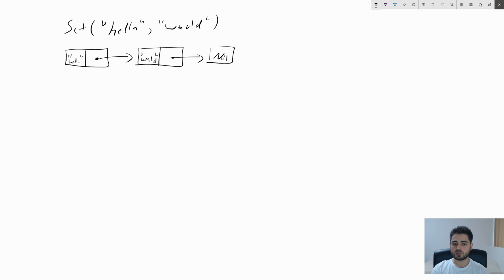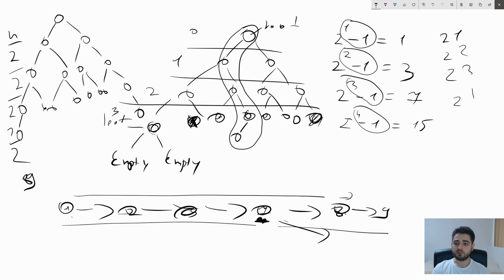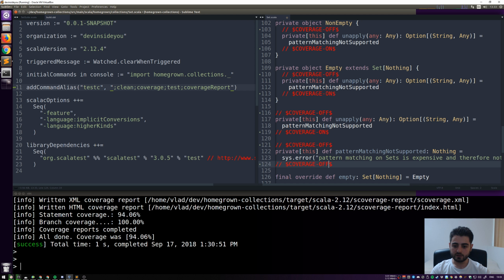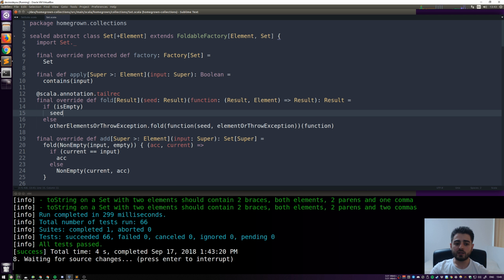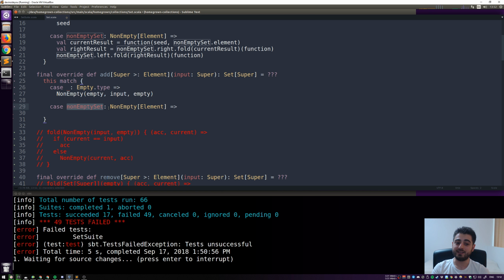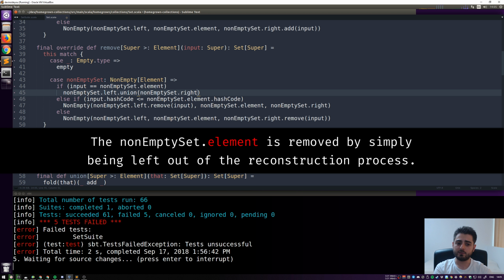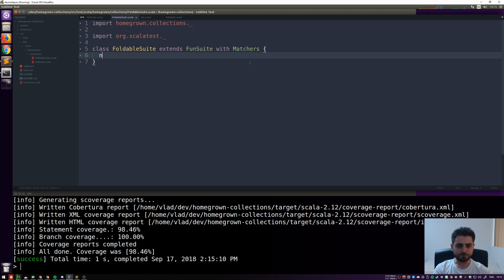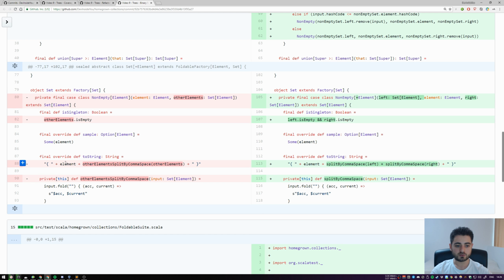Homegrown Scala Collections - Part 13 - Growing Binary Search Trees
In this video we will improve the algorithmic complexity of our Sets by learning about and implementing binary search trees.